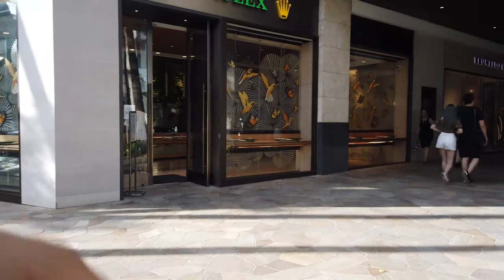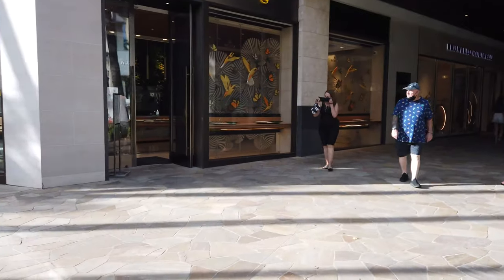Leica Q II Monochrome | Street Photography Therapy - POV Hawaii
Our therapist let us borrow the Leica Q II Monochrome for a week. Watch to see the awesome images (or not so awesome) we got using the Leica Q II Monochrome!

Time Stamp
Intro Therapy - 00:00
POV - 5:45
1st photo - 6:30
1st montage - 7:04
2nd montage - 12:22
3rd montage - 14:38
Photo & quick specs on Leica - 21:51
4th montage - 22:56
Kalihi POV - 24:04
Last montage - 29:11

Borrow a camera or lenses from Lensrental and use